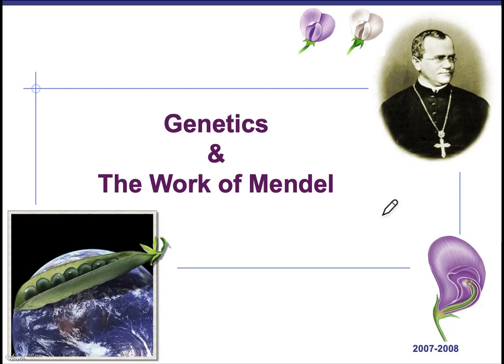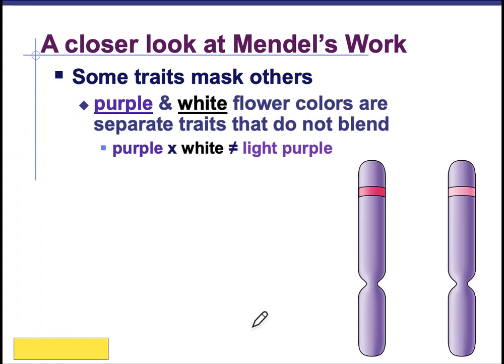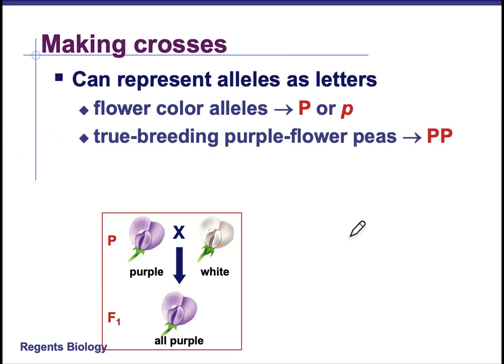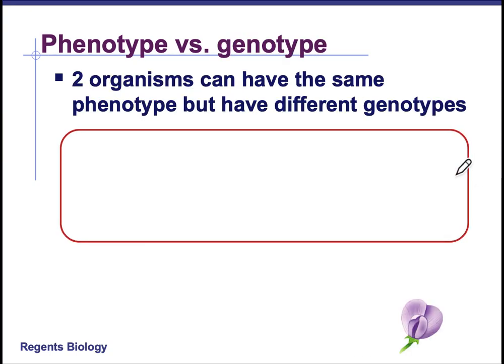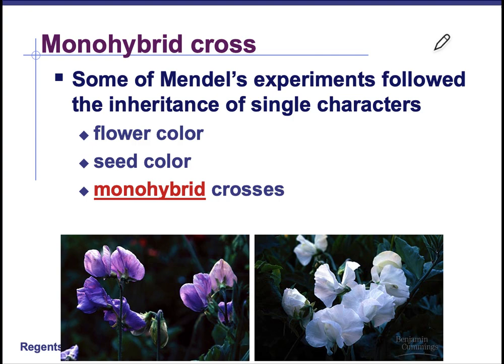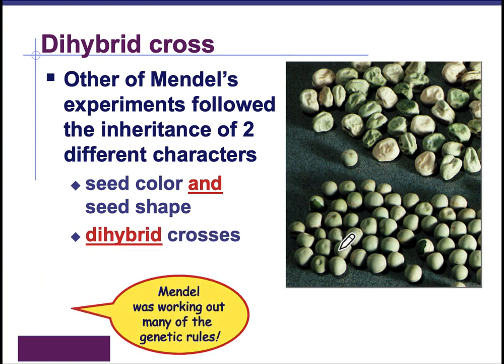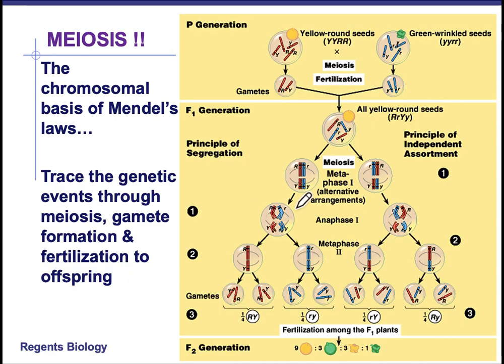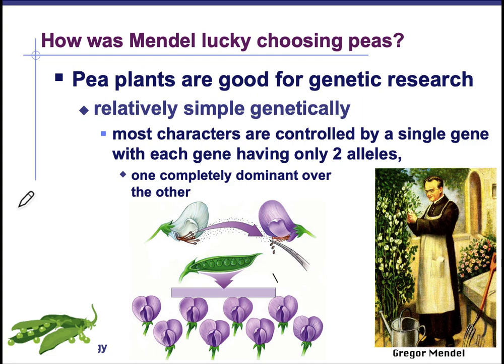U07 Lesson 01 Mendelian Genetics